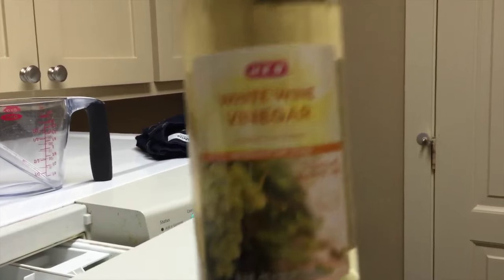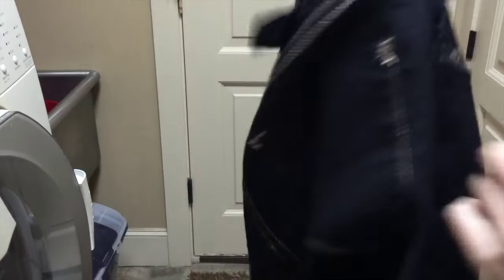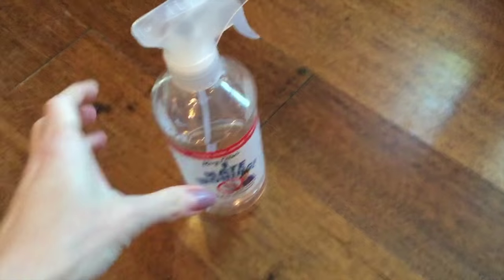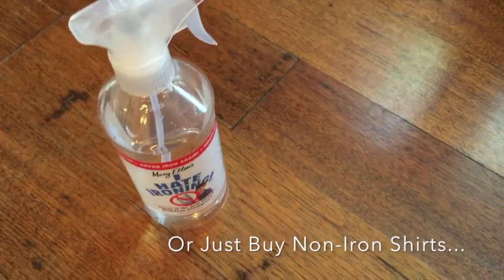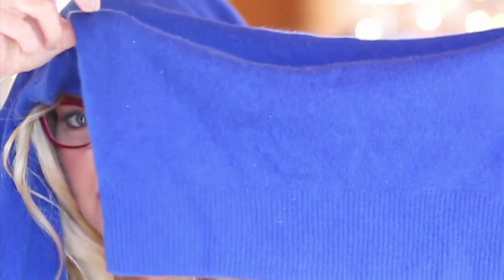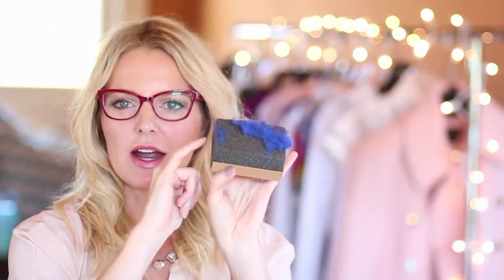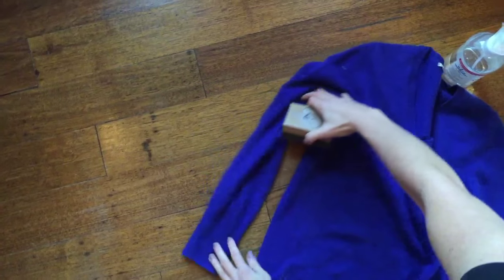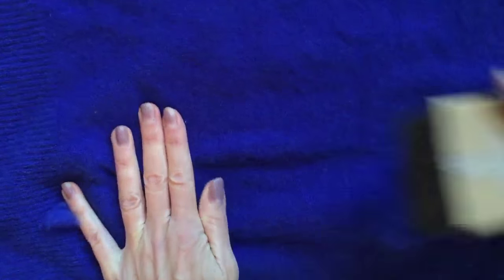Caring For Your Clothes | BusbeeStyle TV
ONE QUICK CORRECTION - I should have said "WHITE VINEGAR" *NOT* "White wine vinegar" ... thanks to @Elleisforliving and other viewers for pointed this out.

Hi sweet ladies...

This was a popular video topic request so I thought it was time to buckle down and tackle it...! In this video, I talk about:
1) Washing your jeans, and how you can preserve that dark blue color...
2) How to get rid of that peaky pilling on your sweaters
3) How to care for your white button down shirts so they stay white,
4) How to wash your cashmere sweaters.

Hope these tips help you!

Erin xo

PRODUCTS MENTIONED IN THE VIDEO:

I HATE IRONING SPRAY \\
SWEATER SHAVER \\
SWEATER COMB \\
SWEATER STONE \\
FABRIC SCISSORS \\
PROFESSIONAL GARMENT STEAMER \\

WHAT I’M WEARING:

Joie Blush Blouse - similar here \\ $56 \\
My prescription lens \\ Zero Gravity frames
Stella & Dot Necklace \\ $59 \\

MAKEUP LINKS:

Clinique Mascara \\
Clinique Quickliner in intense peacock \\
Makeup Forever HD \\
Pati Dubroff spotlight palette \\
Sweet Pop on Lips \\
Rimmel Concealer & Highlighter \\
L'oreal Magic Decrease EyeLid Primer \\
L'oread visible lift \\
Hourglass ambiant lighting palette \\

LIGHTING: Natural Light
EDITING: iMovie